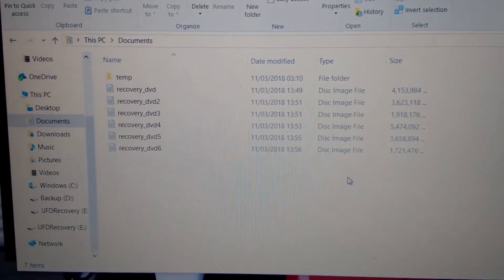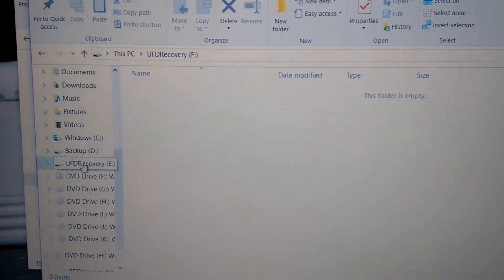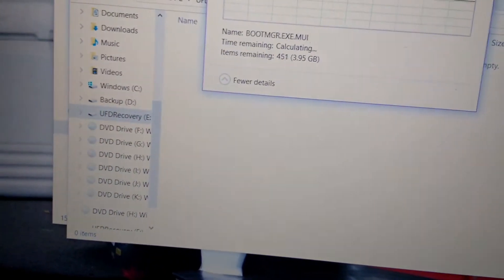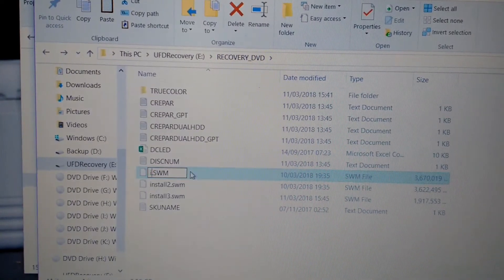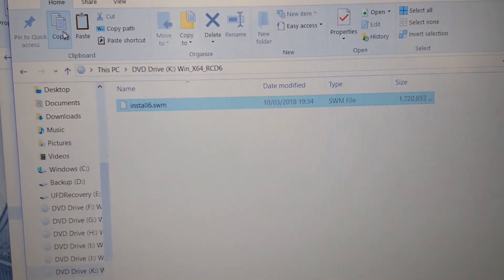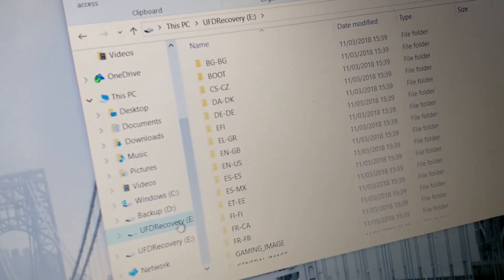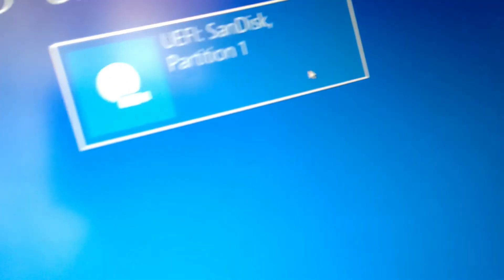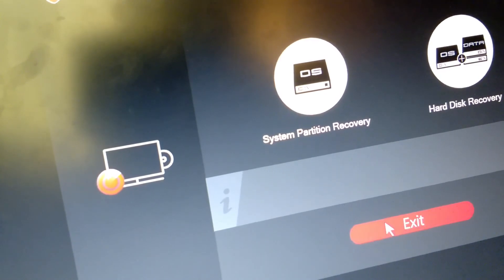Convert multiple Recovery ISO image to USB flash (bootable)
Convert multiple Recovery ISO files to USB flash drive.
For the cmd code:  open CMD with admin privileges and type:
bcdboot E:
N/B: ''E:'' in the command should be replaced with your flash drive assigned latter.
For any other help, like if you are stock in bios loop, mistakenly deleted recovery partition, recovery lost files, merging .swm files, slitting .wim file, installing .wim file as windows, etc. Just leave a comment below and I will do my best to help YOU.
I will be upload another video soon on how to fix reagentc error.